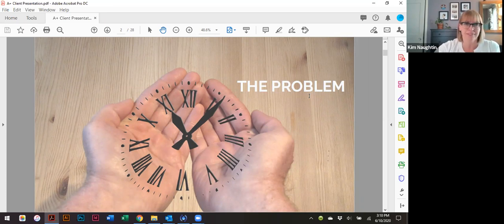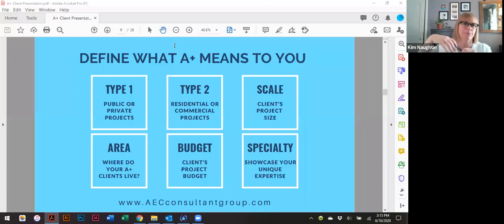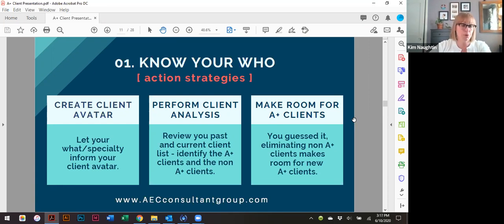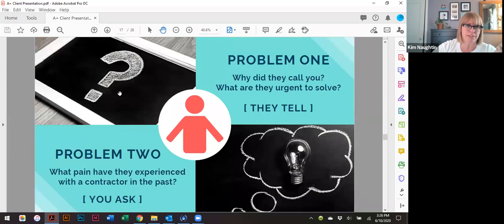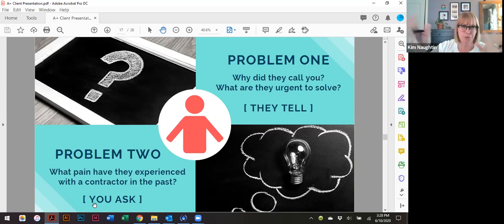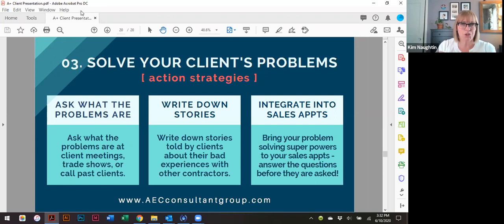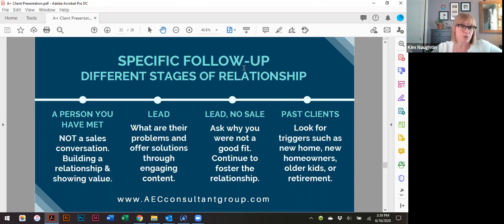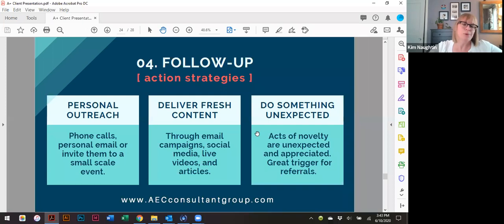4 Steps To Attract A+ Clients by Kim Douglas, owner, AEC Consultant Group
A presentation about attracting the right type of client for your business.  Maybe you don't need more clients, you just need better clients.

Kim Douglas
AEC Consultant Group

Check us out on Instagram, Facebook, and LinkedIn